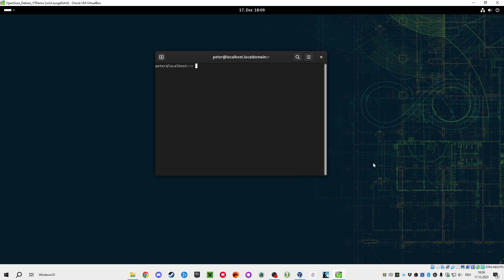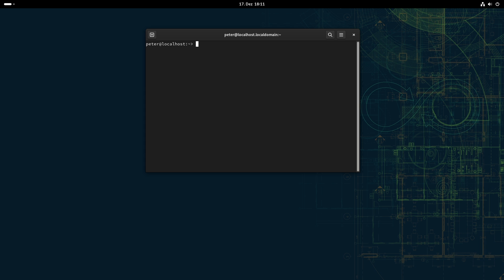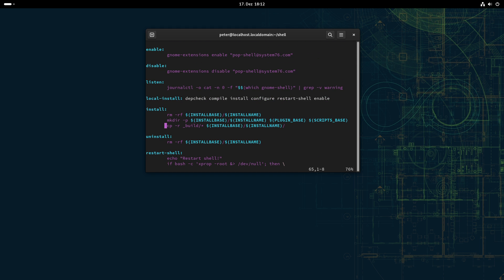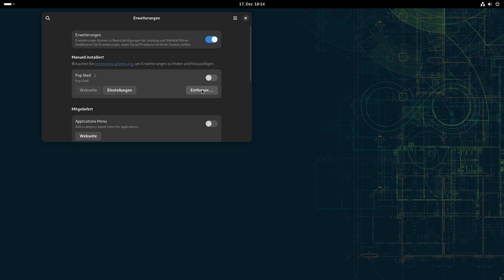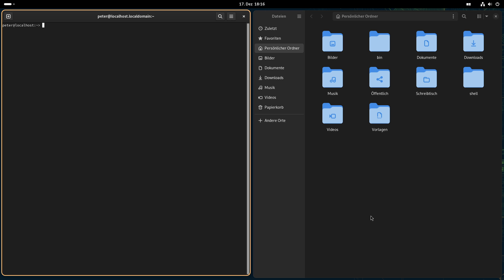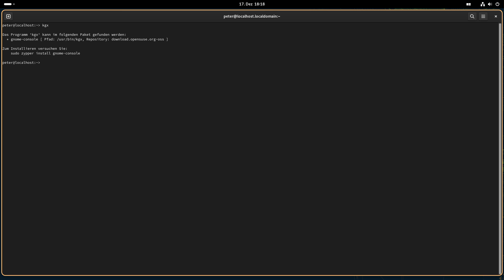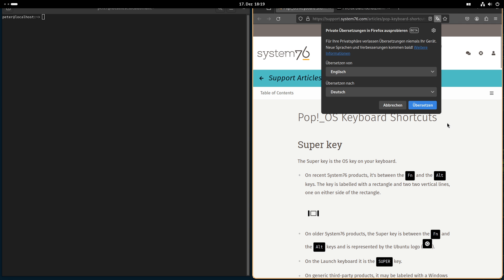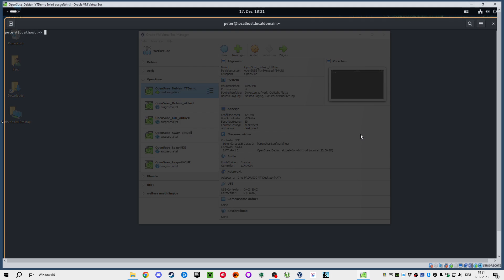Pop-Shell tiling on GNOME 45 on openSUSE Tumbleweed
In this video I want to show you a way to transition to dynamic window tiling without the need to do an instant transition to a tiling window manager. I want to show you, how you can get Pop-Shell working on an up to date openSUSE Tumbleweed. The package in the openSUSE repository isn't up to date, but we can install the extension from github.

Yours, Peter.